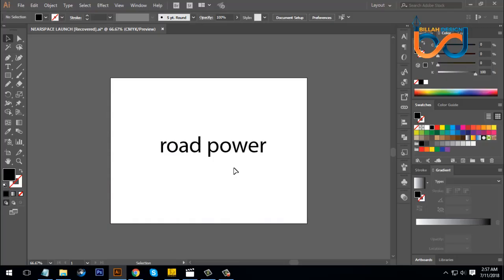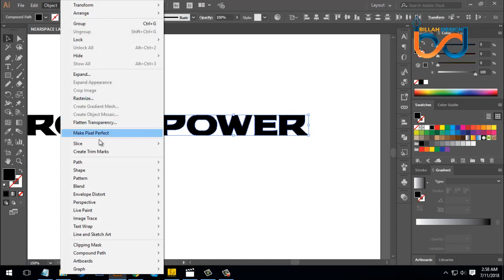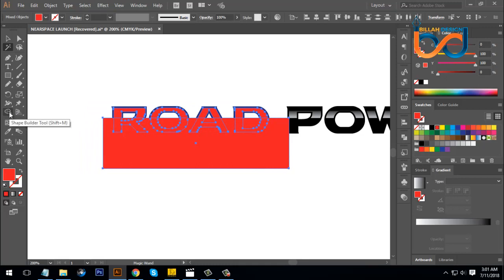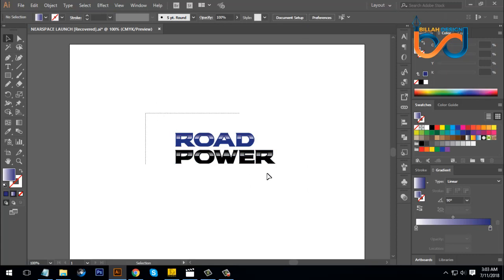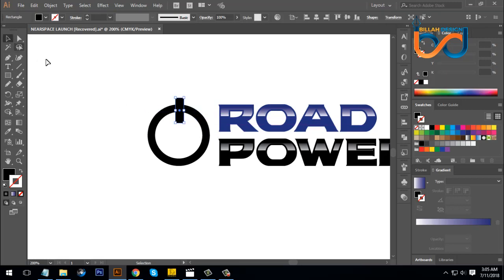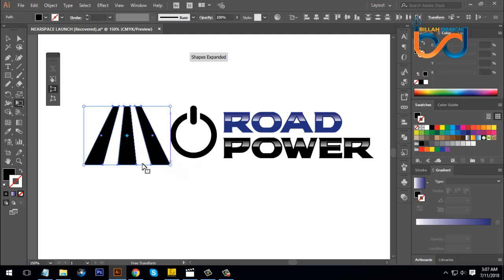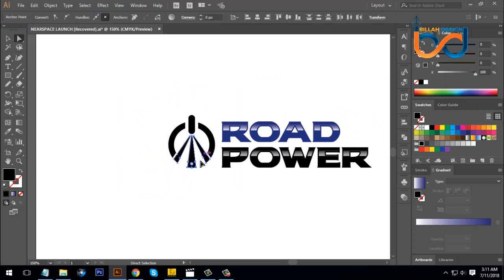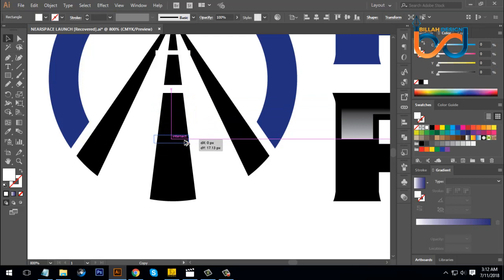Logo design tutorial in Adobe illustrator CC 2018